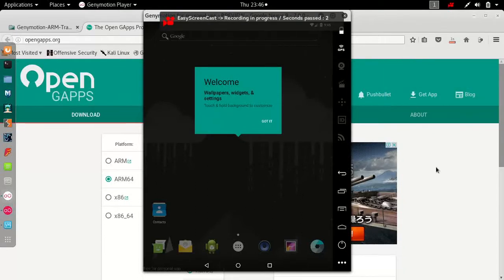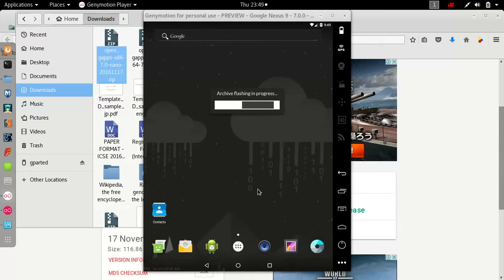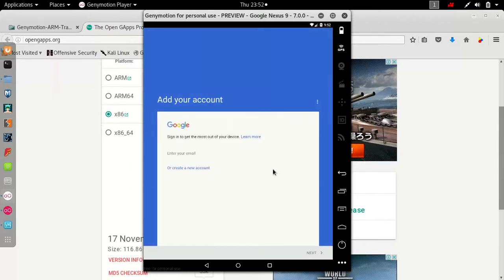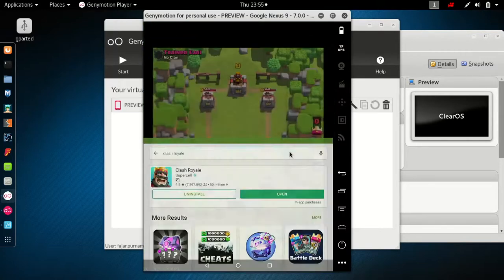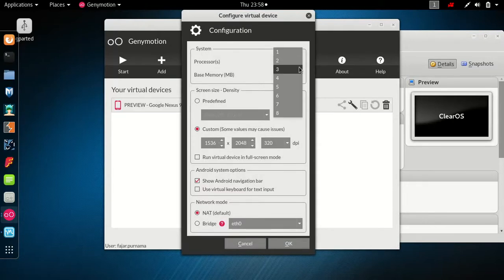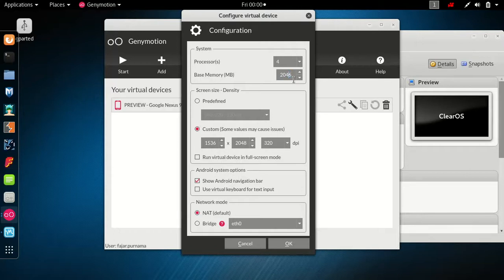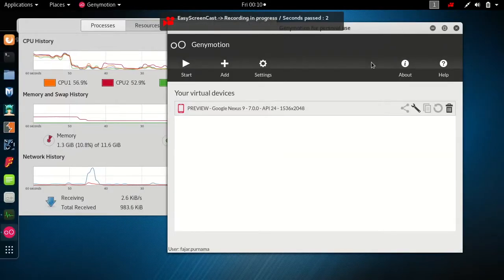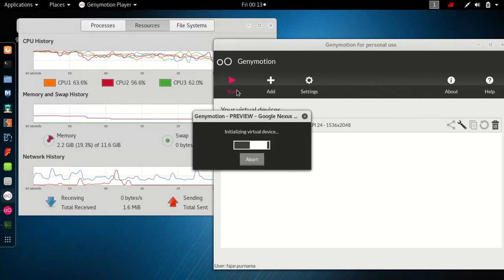Genymotion on Kali Linux Google Nexus 9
I experienced sound problem on Kali Linux Rolling, if you're running on common distribution such as Ubuntu or Debian you should be alright. For me, I install RemixOS on my PC instead.

If you're running Windows, Bluestack and Memu are already great, BTW this video is for those who wants to experience android but don't have an android device.

00:00 Download Open GApps
01:40 Drag & Drop Open GApps to Genymotion
03:25 reboot
04:30 setup Google
06:30 Install Clash Royale
07:15 Trying Clash Royale
09:00 Trying to fix sound problem but no avail